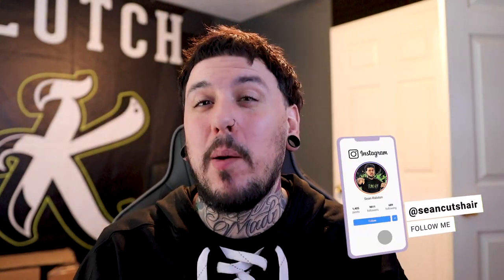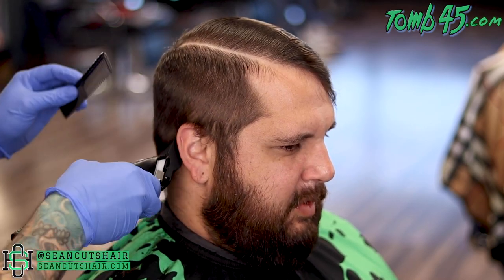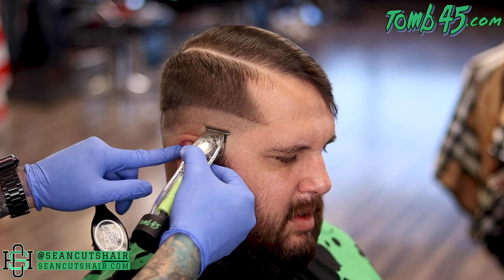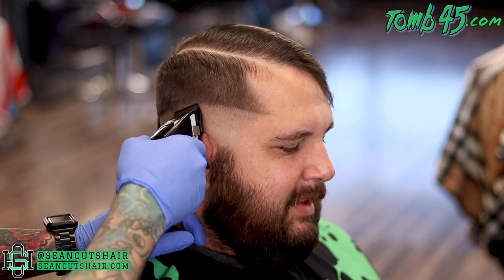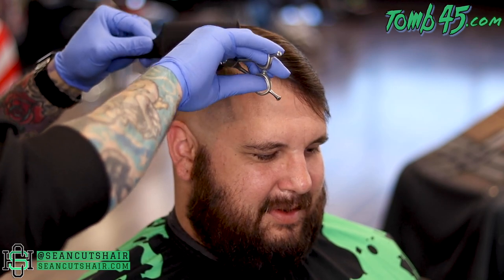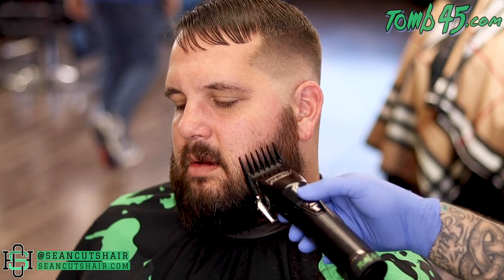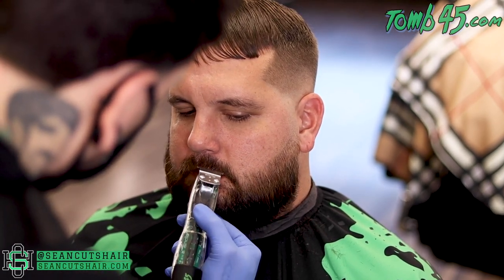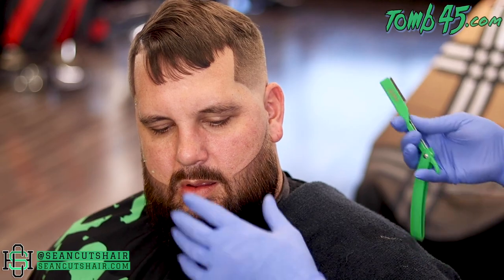BALD FADE STEP BY STEP TUTORIAL w/ Beard and Color Enhancement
Seancutshair - How to do a bald fade side part and beard with color enhancement.

Tools used - Wahl Cordless Senior, Wahl Senior w/ Philthy Mod and Andis Blade, Custom Babyliss FX Clipper and Trimmer, Custom Tomb45 Babyliss Skeleton trimmer, Gamma Wireless Prodigy Shaver, Andis Slimline Pro, Seancutshair enhancement card, Beam Team XL, Tomb45 No drip